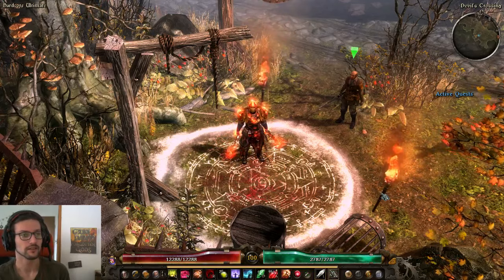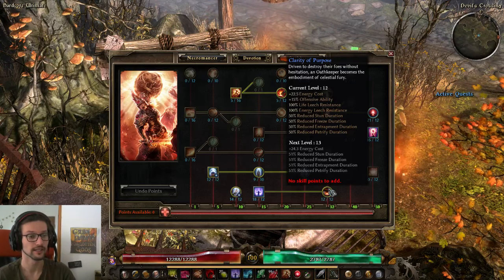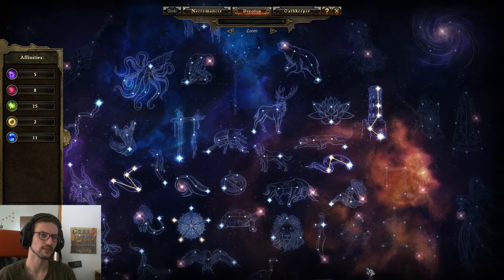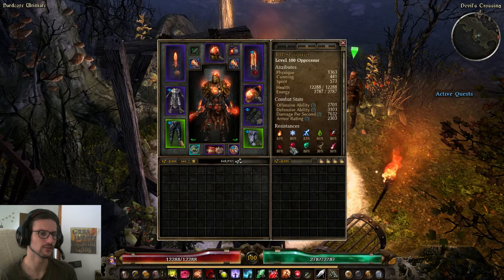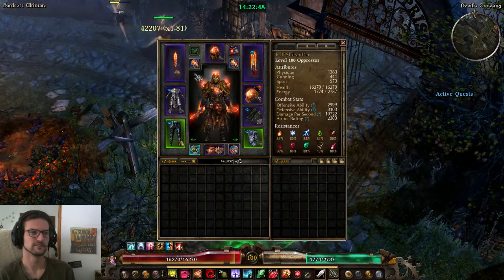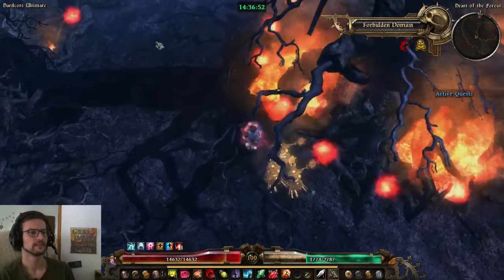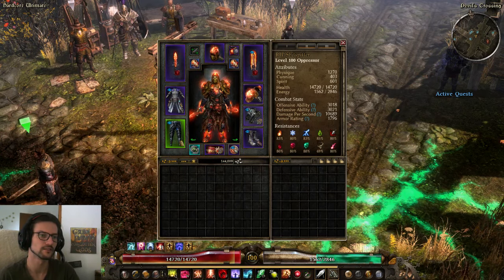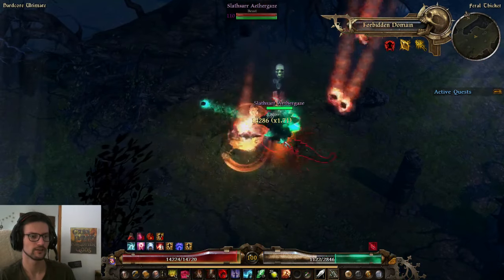[HC] Grim Dawn Build Guide - Fire Blightlord Oppressor, Ravenous Earth & 4 Guardians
timestamps:
0:00 intro
pre update (up to 1.1.2):
0:25 skill point allocation
8:54 devotions
14:50 gear
29:39 Ugdenbog
32:24 Ancient Grove
35:09 Gargabol
post 1.1.3 update:
36:19 1.1.3 update to gear & devotions
42:00 18s dummy
42:49 Lokarr Dungeon
44:46 Lokarr
45:32 Ugdenbog&Kubacabra
46:56 Ancient Grove
49:31 Gargabol